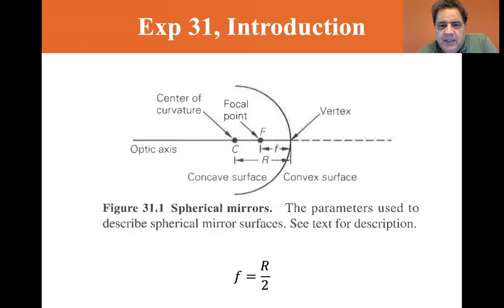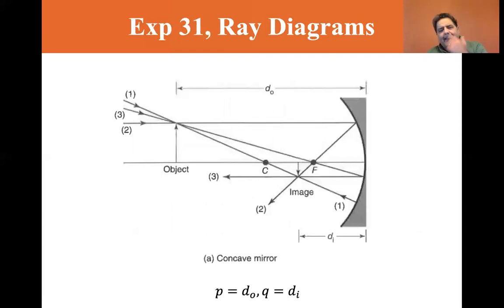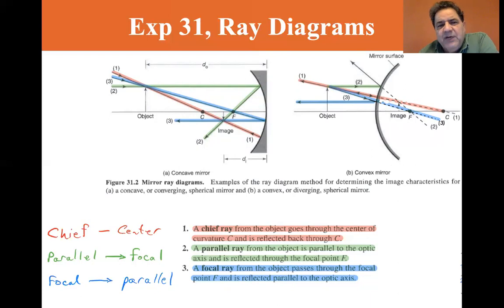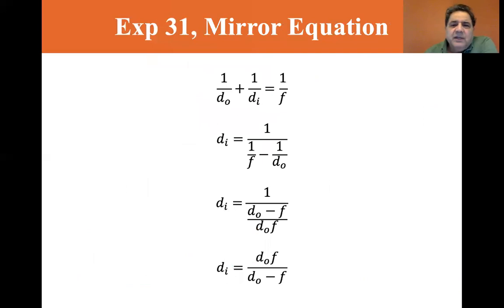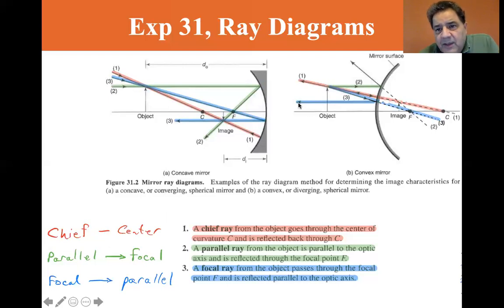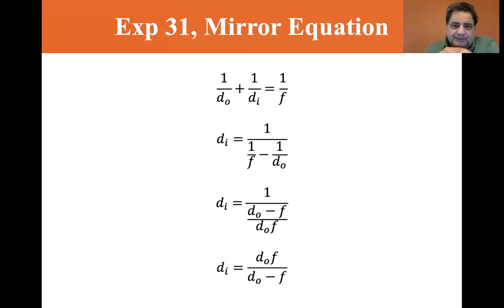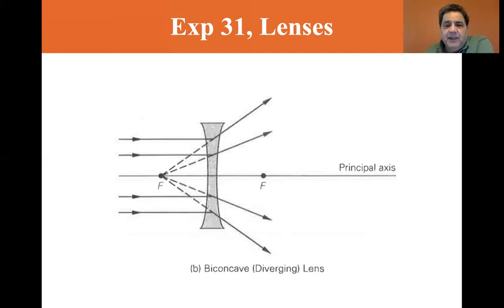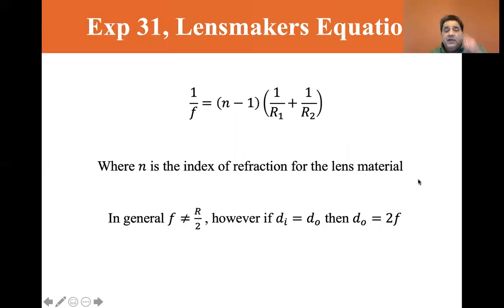University Physics Lectures, Experiment 31, Spherical Mirrors and Lenses, Introduction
Physics Laboratory Experiments, 8th Edition, Wilson & Hernández-Hall